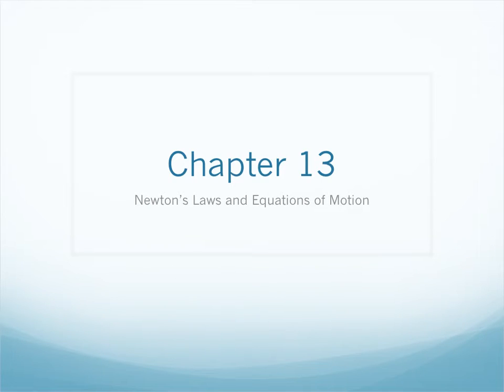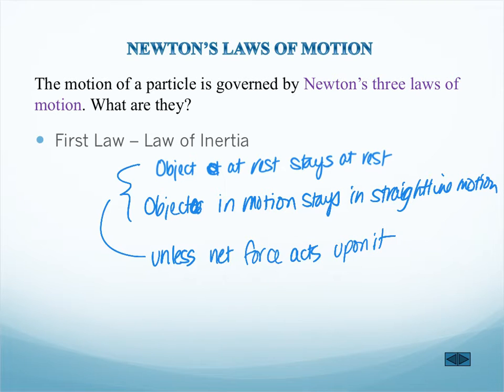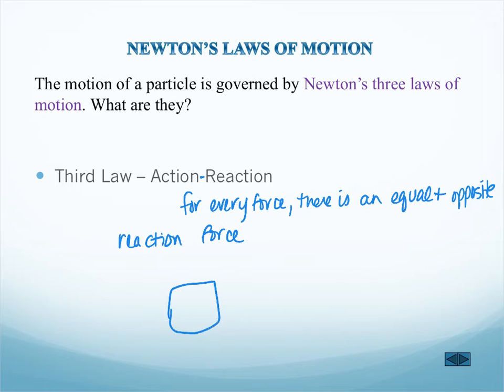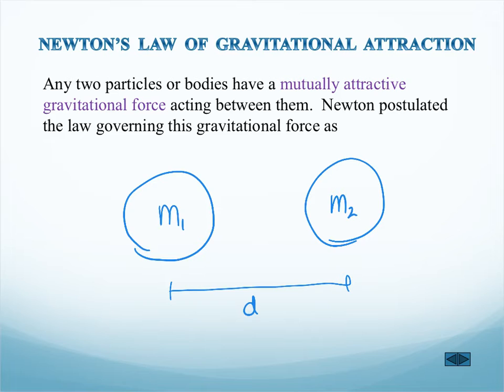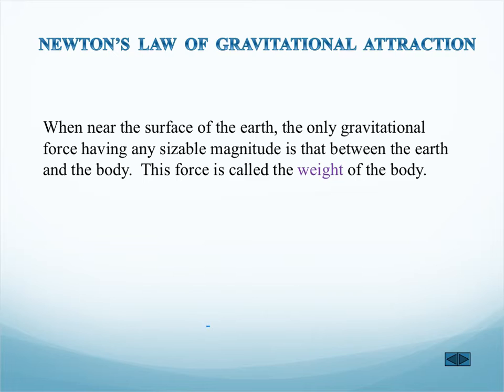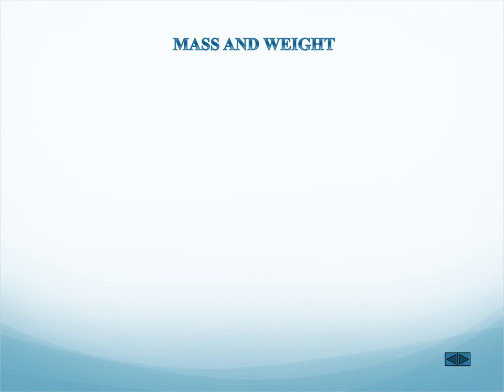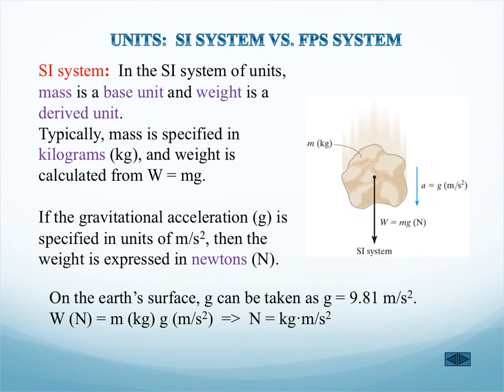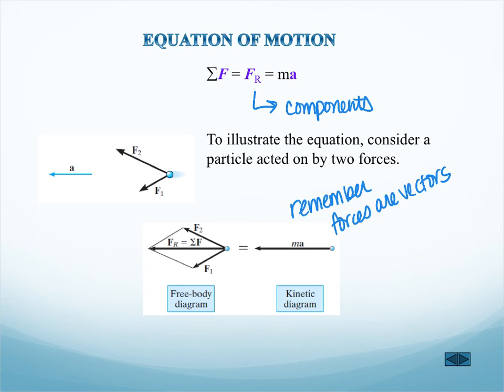Chapter 13 part 1